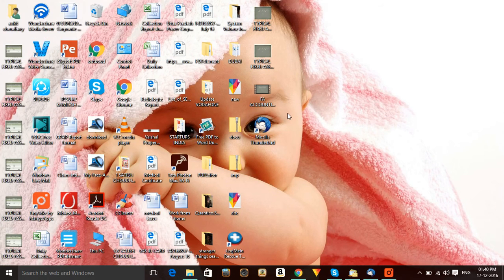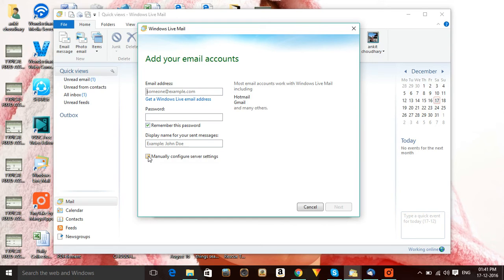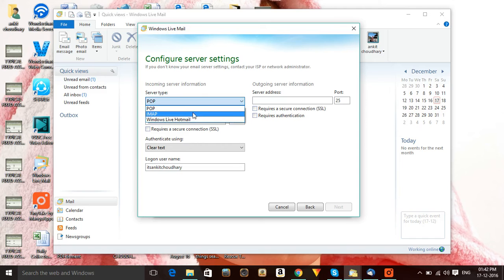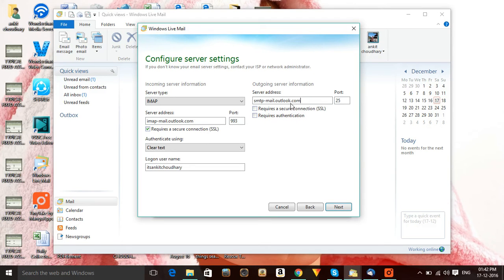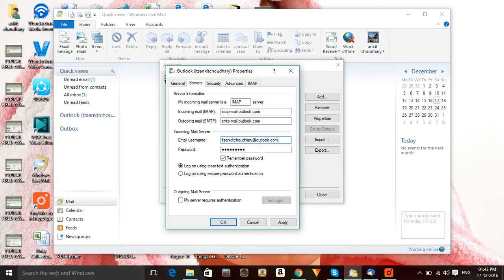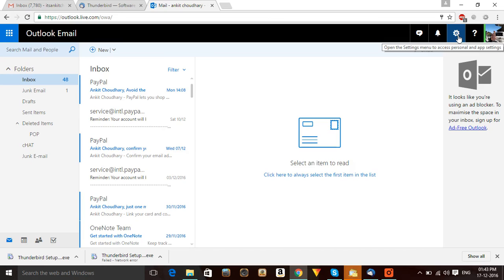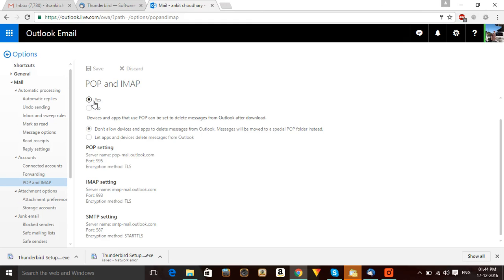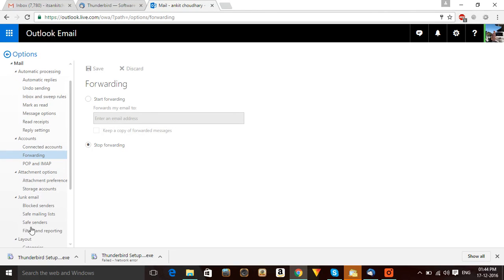How to configure email into windows live mail...